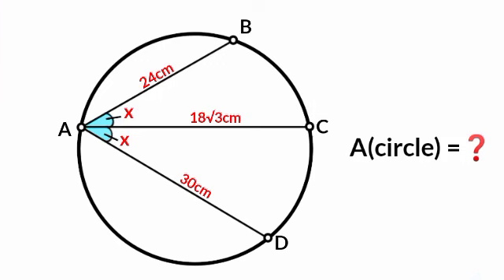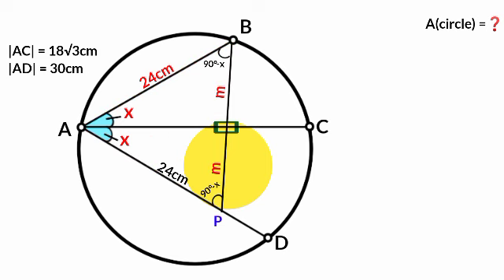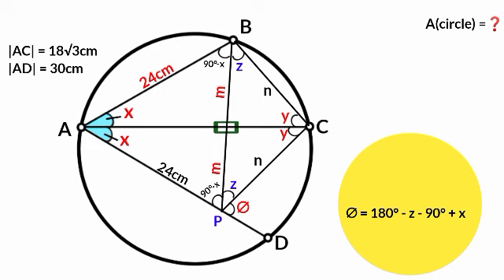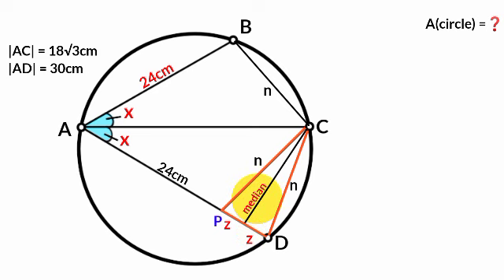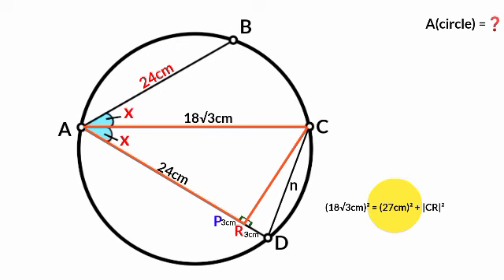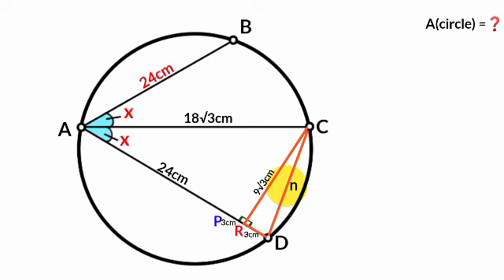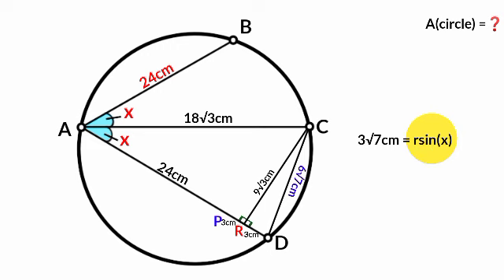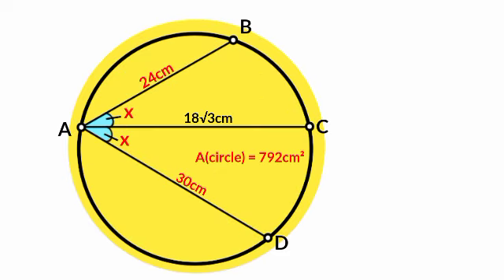Can you find area of the circle? | (Fun Geometry Problem)